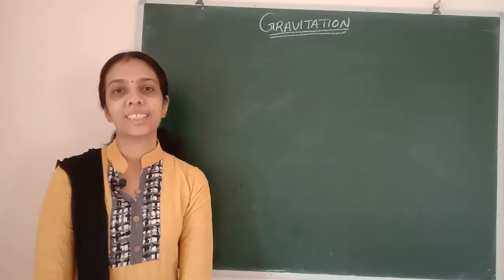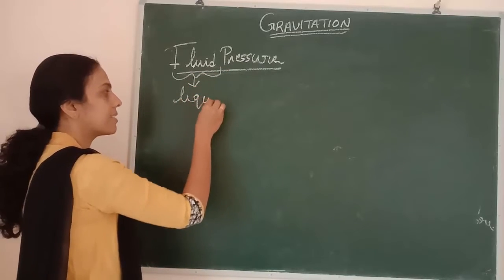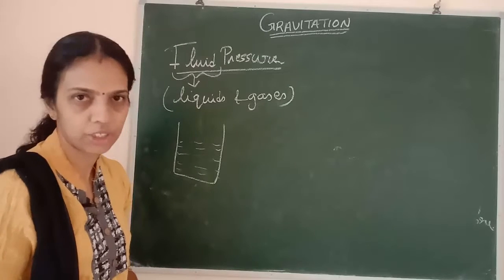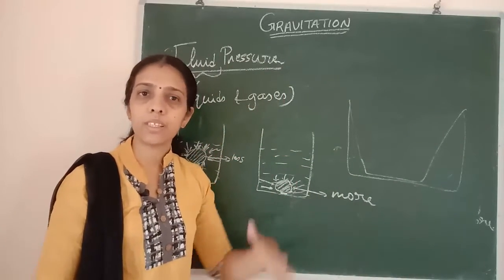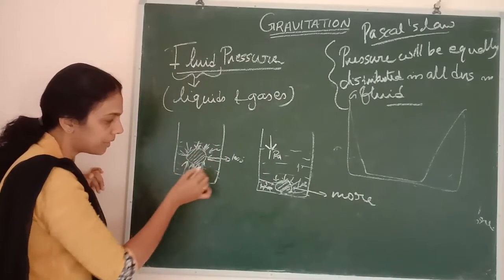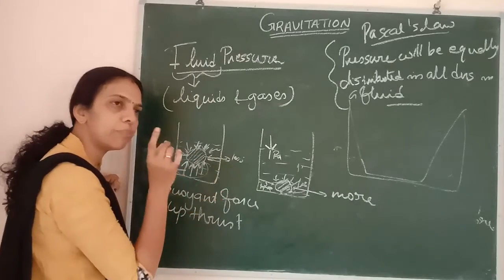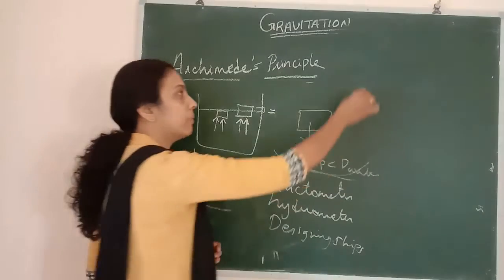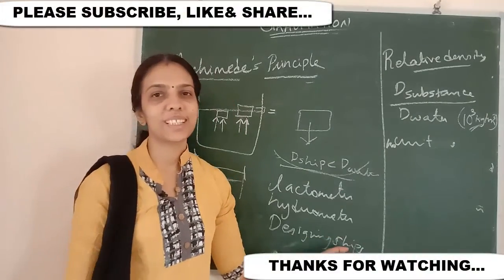Class 9 Gravitation part 2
Class 9 Gravitation part 1